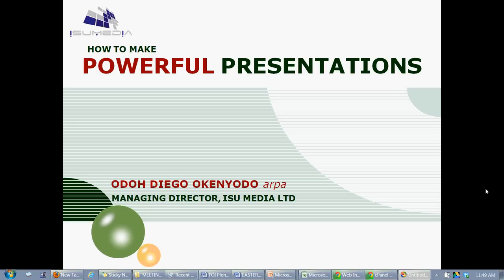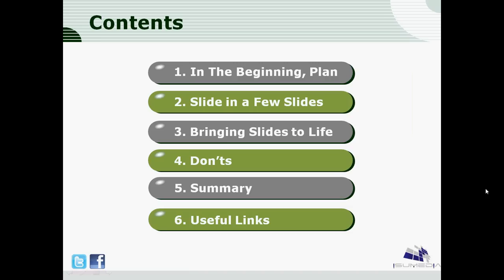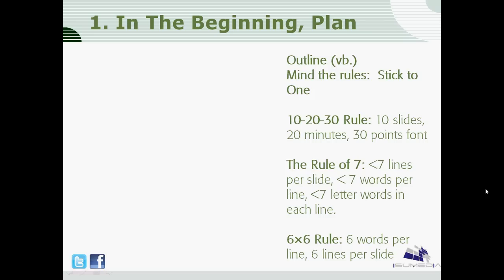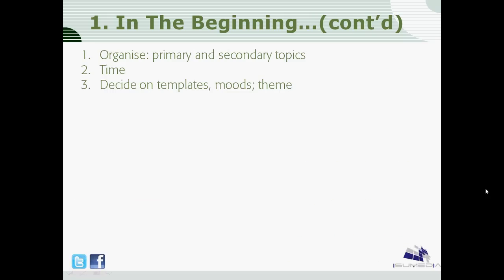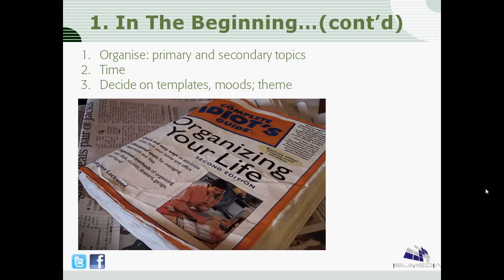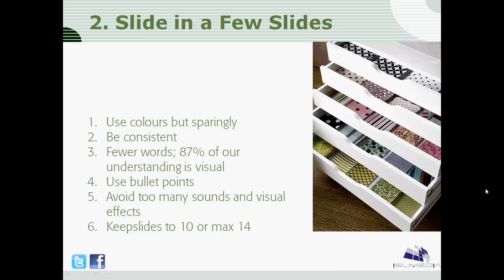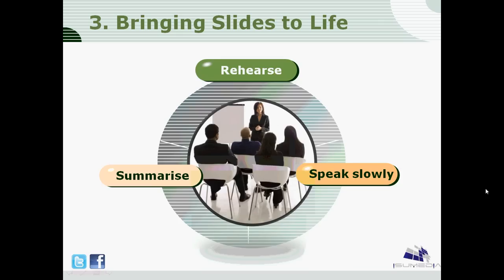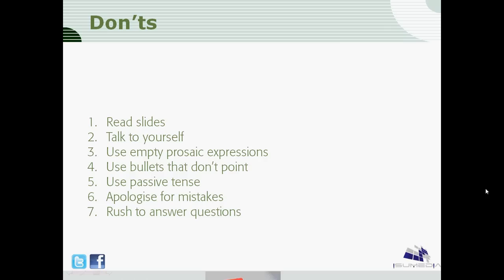How to Make Powerful Presentations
One of the presentations from the weekly Isu Media Lectures